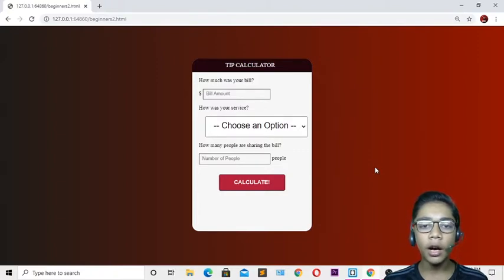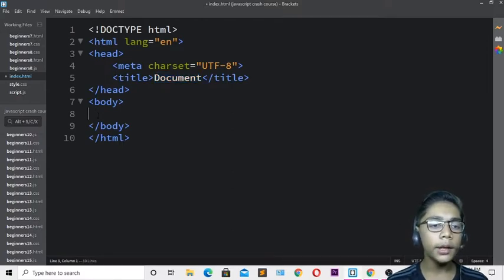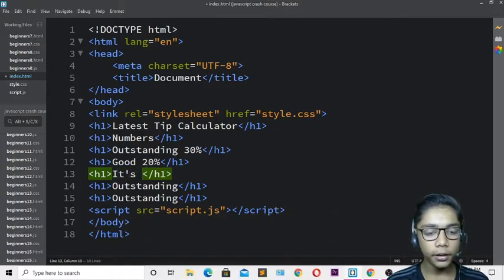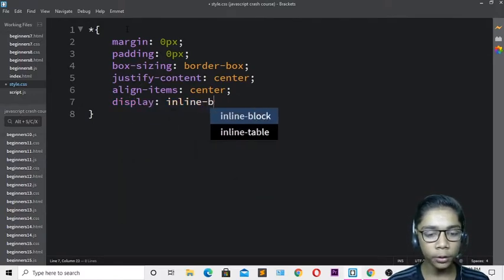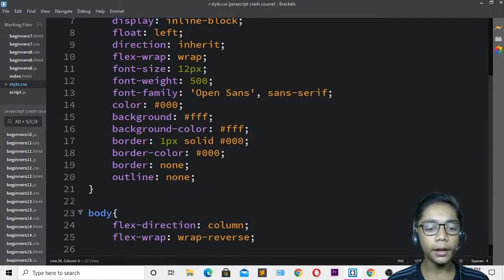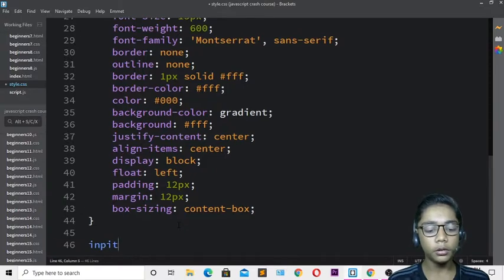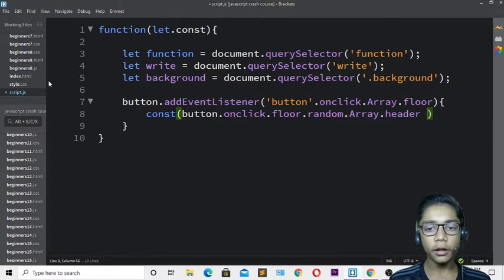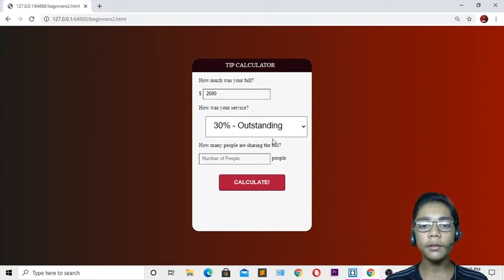JAVASCRIPT Course Project Based Learning - Tip Calculator Using Javascript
This video is about JAVASCRIPT Course Project Based Learning - Tip Calculator Using Javascript